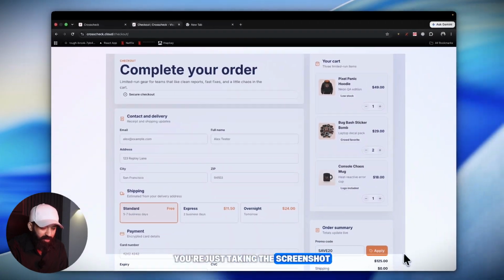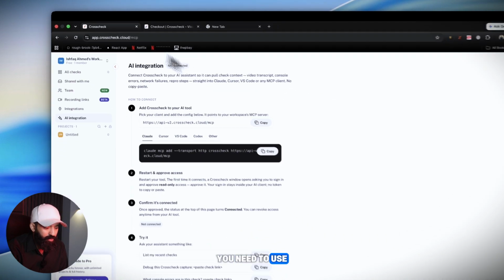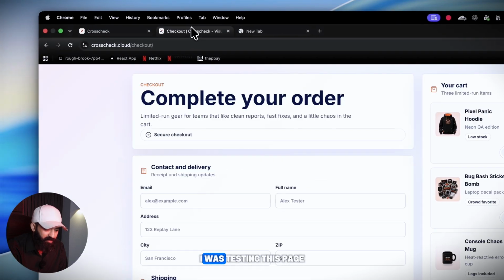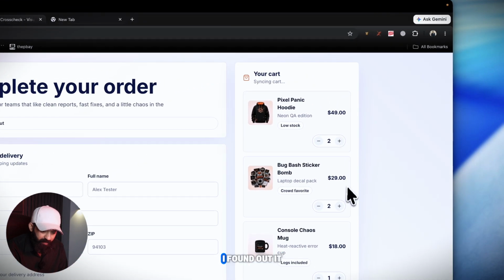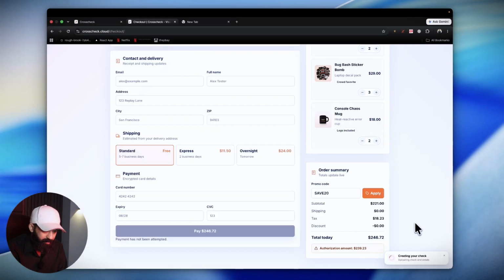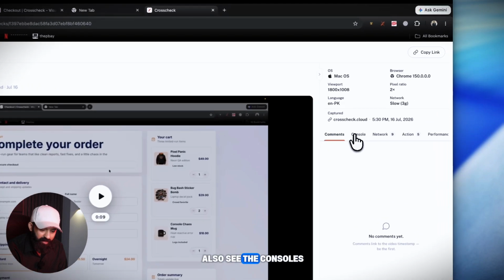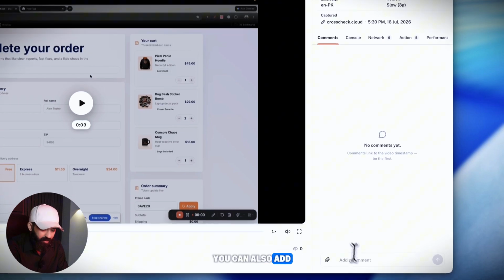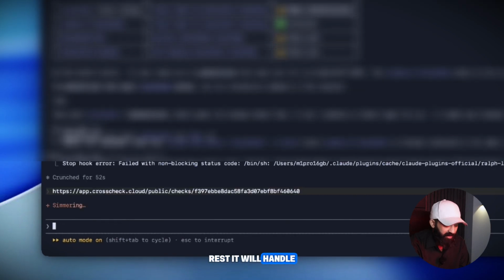How to Fix Bugs Using Claude Code with Crosscheck | Complete Tutorial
Stop manually explaining bugs to Claude Code or other AI coding assistants.

In this video, you’ll learn how to capture a complete bug report with Crosscheck and share it with Claude Code or any AI tool for faster debugging.

Crosscheck automatically captures the context AI needs, including:

- Screenshots and screen recordings
- Console logs
- Network requests
- User actions
- Browser and device information
- Comments and reproduction details

Instead of sending incomplete screenshots or writing long explanations, you can share one Crosscheck report and let your AI assistant inspect the complete issue, identify the likely root cause, and suggest a fix.

This workflow is useful for developers, QA engineers, product teams, support teams, and anyone using AI for software debugging.

{Crosscheck, Claude, Debugging, Bugs, Coding, Developers, Testing, Automation, Software, Reports, Console, Network, Workflow, Productivity, AI}